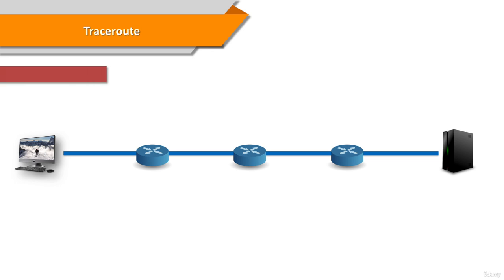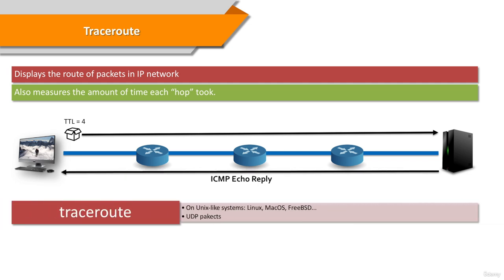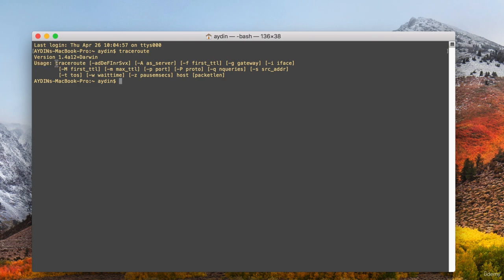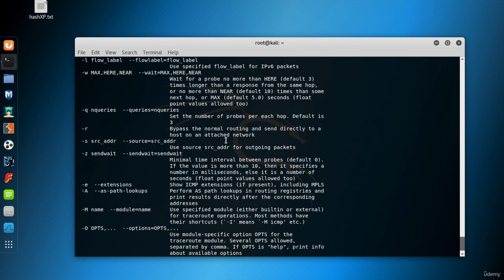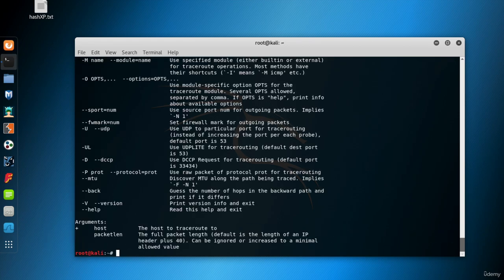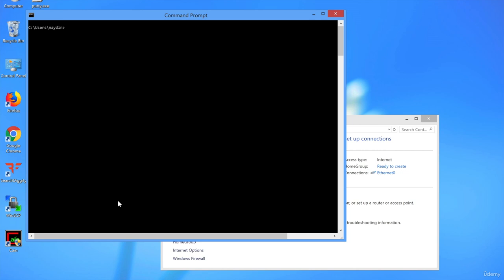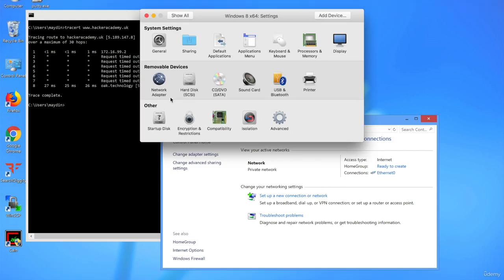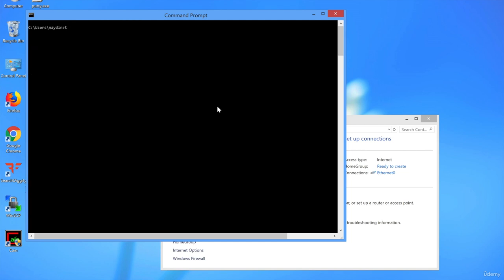CompTIA Pentest+ | 3. Basic Networking | 26. Traceroute